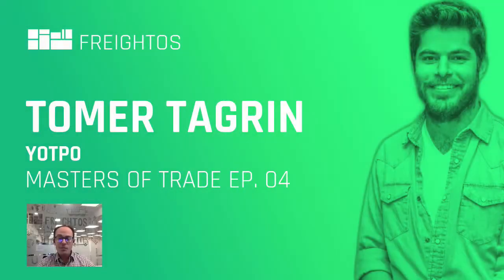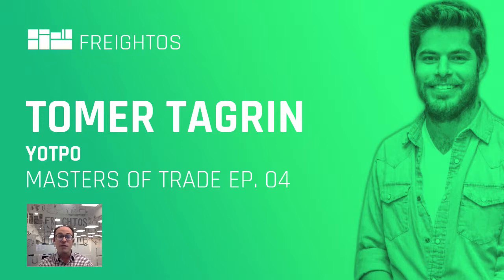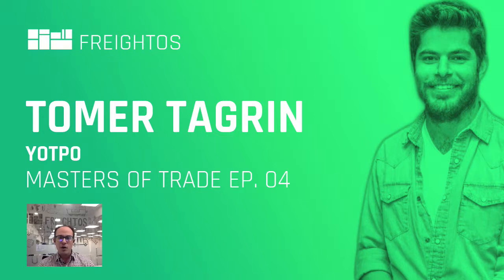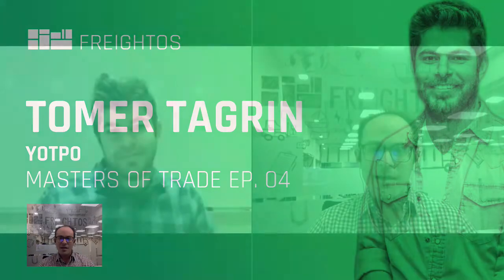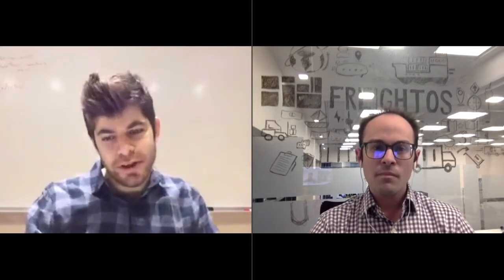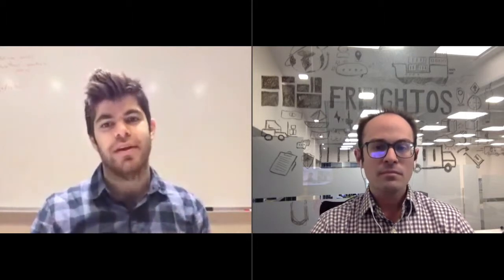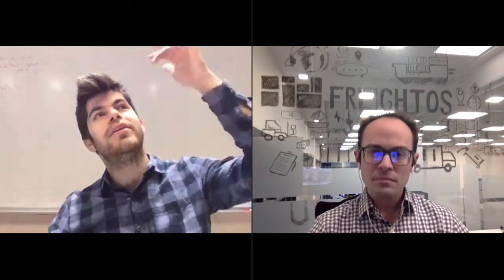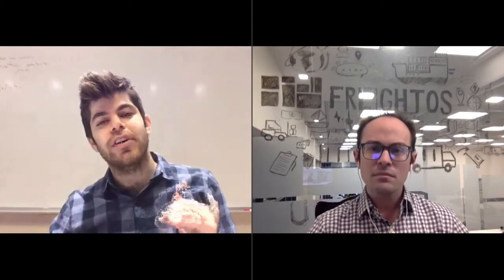04: Top sellers, user-generated content, and why it works | Tomer Tagrin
"The future 10 years from  now is not [about] brands that are selling "on Amazon" or "not on Amazon" - it's probably doing both. So if you're very, very good at just one of them, it's a problem. Start doing the other, because that's where the future is at."

Tomer Tagrin co-founded Yotpo, the user-generated content platform that uses billions of behavioral data points and AI to help more than 200k businesses sell more.

Learn from the other Masters of Trade by getting access to the entire series for FREE